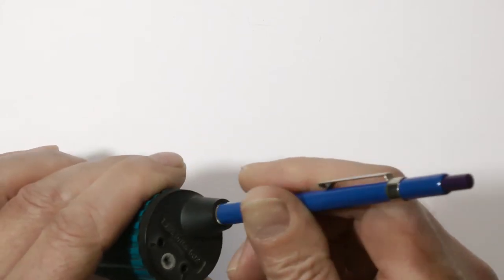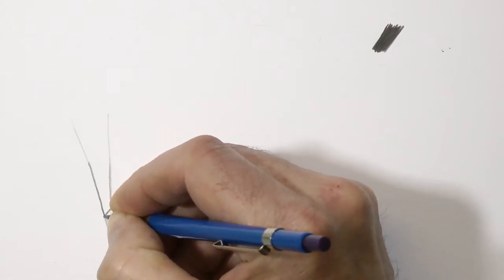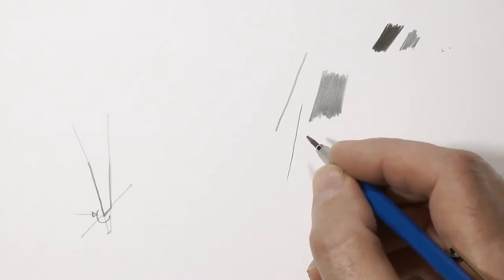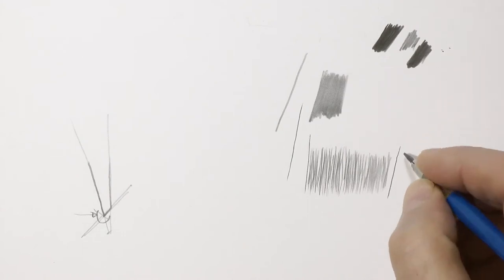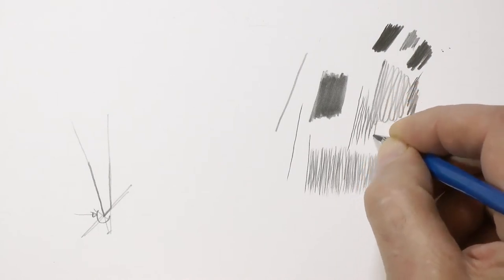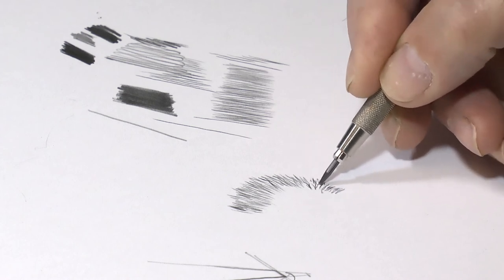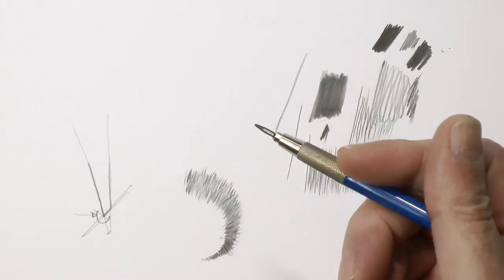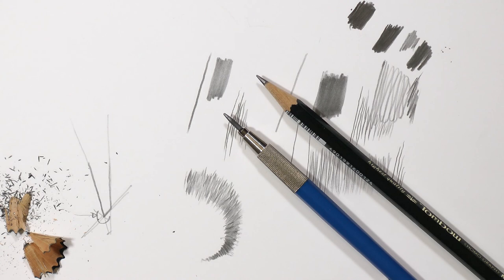The Chisel Point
1.2.R1-1: Create long-lasting, self-sharpening pencil points for drawing both soft broad lines and hard sharp lines with a simple rotation of the pencil.